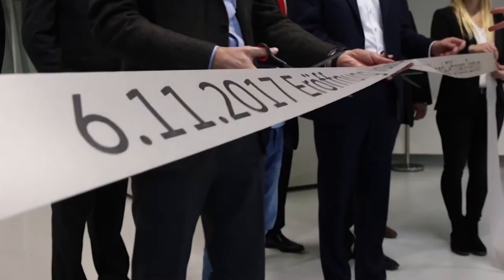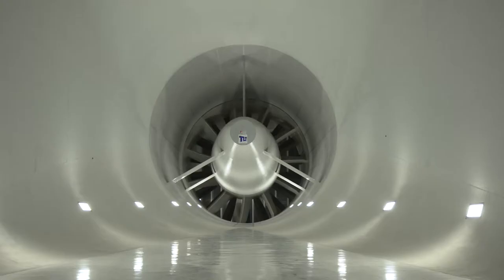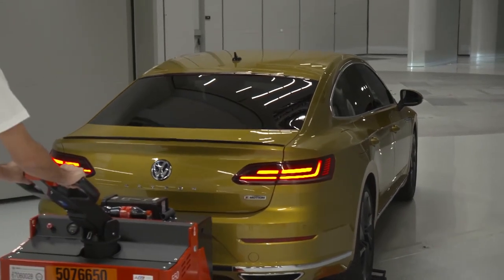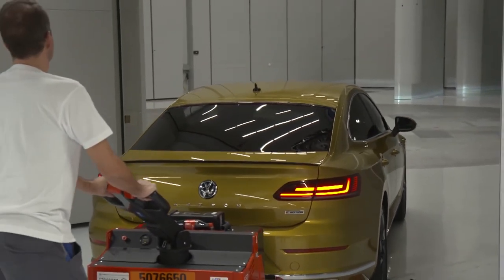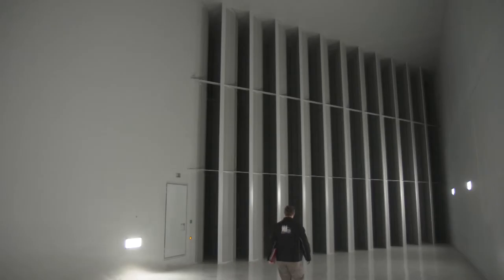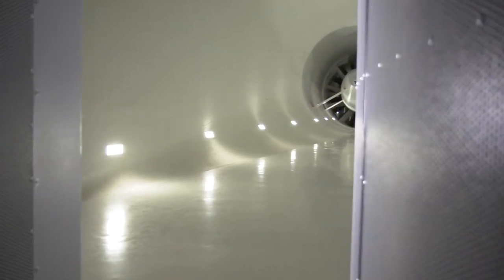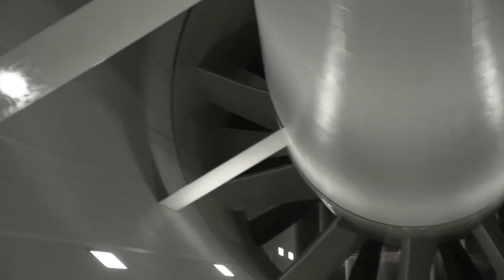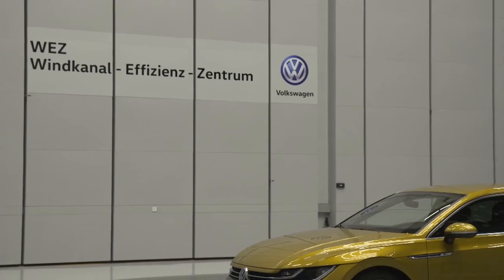NEW Volkswagen Arteon - Opening of the New Wind Tunnel Efficiency Center